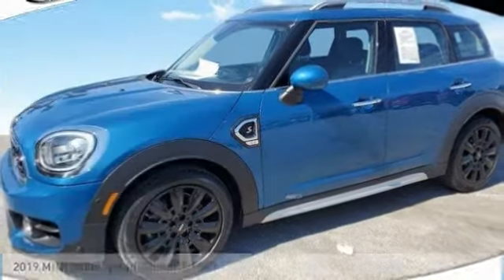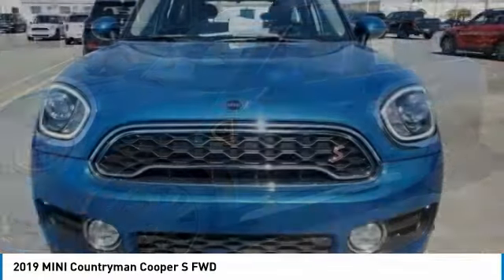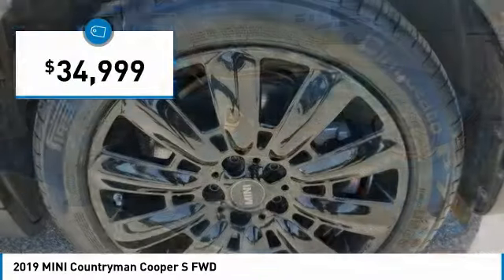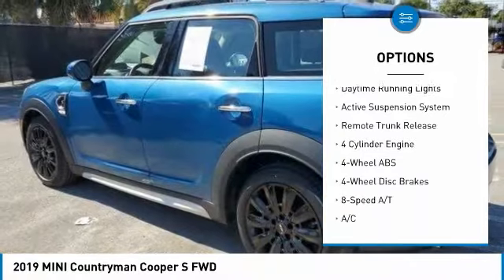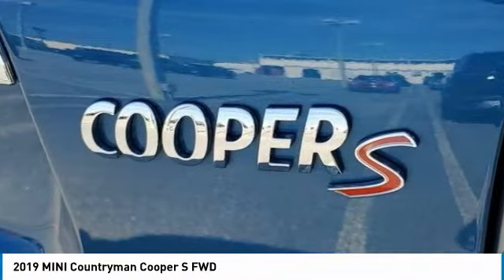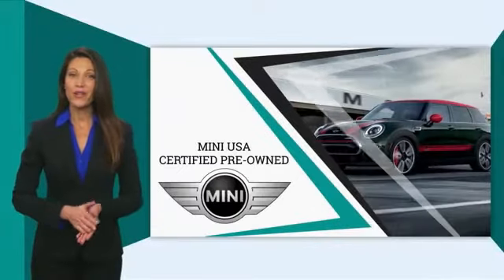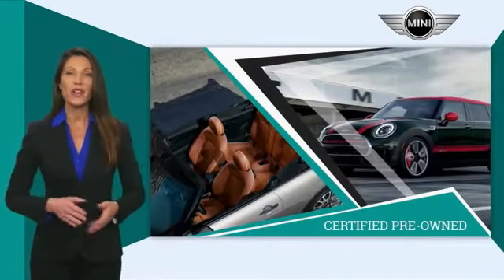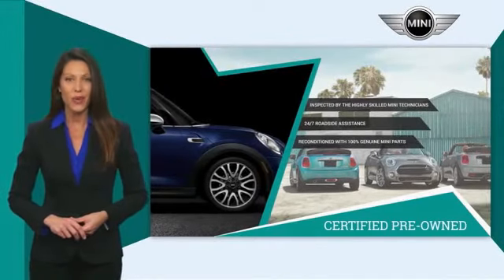2019 MINI Countryman A97372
2019 MINI Countryman Cooper S FWD

MINI Certified, Superb Condition, GREAT MILES 9,526! $3,400 below J.D. Power Retail! NAV, Heated Seats, Sunroof, Back-Up Camera, Alloy Wheels, iPod/MP3 Input, Turbo, ALL-SEASON TIRES, TOUCHSCREEN NAVIGATION PACKAGE READ MORE!br /br /KEY FEATURES INCLUDEbr /Back-Up Camera, Turbocharged, iPod/MP3 Input, Dual Moonroof, Aluminum Wheels br /br /OPTION PACKAGESbr /SIGNATURE TRIM Active Driving Assistant, Heated Front Seats, Dynamic Damper Control, Comfort Access Keyless Entry, Piano Black Interior Surface, Automatic Climate Control, Connected Media System w/6.5 Touchscreen, MINI Assist eCall, MINI TeleServices, JCW Leather Steering Wheel, MINI Driving Modes, PREMIUM PACKAGE Auto-Dimming Interior & Exterior Mirrors, harman/kardon Premium Sound System, Power-Folding Mirrors, Chrome Line Exterior, SiriusXM Satellite Radio, Power Front Seats, LED Headlights w/Cornering Lights, LED Fog Lights, TOUCHSCREEN NAVIGATION PACKAGE Advanced Real-Time Traffic Information, Apple CarPlay Compatibility, Remote Services, MINI Assist eCall, MINI TeleServices, MINI Connected XL, MINI Navigation, Wireless Charging & Enhanced Bluetooth Non-Smoker vehicle Comprehensive Inspection by MINI technicians, and only factory-authorized parts are used for repairs, 24/7 Roadside Assistance is included for the duration of the Certified warranty, Trip-Interruption Services, Vehicles sold after April 1, 2014 carry a transferable Certified warranty, Balance of original new vehicle warranty, plus 1-Year/Unlimited Mile Warranty br /br /MORE ABOUT USbr /The Tom Bush Family of Dealerships have been serving the Jacksonville and surrounding areas, with Honor and Integrity since 1970. Visit us at any of our locations or 24/7 to see how you can feel a part of our family, with a No Haggle, No Hassle approach to selling cars! br /br /Pricing analysis performed on 7/12/2021. Horsepower calculations based on trim engine configuration. Please confirm the accuracy of the included equipment by calling us prior to purchase. br /